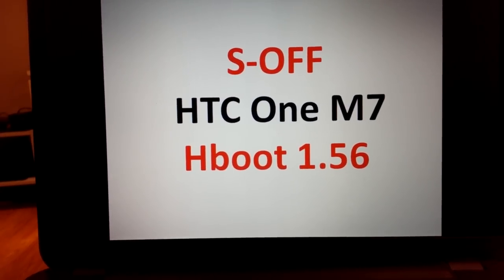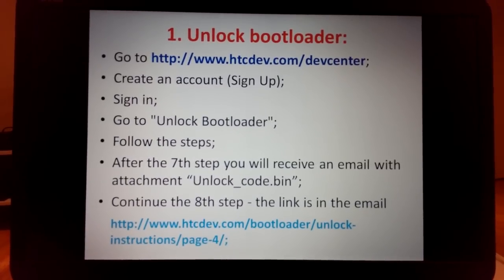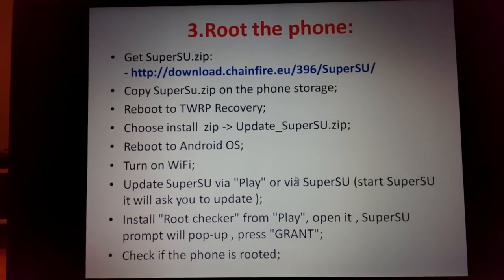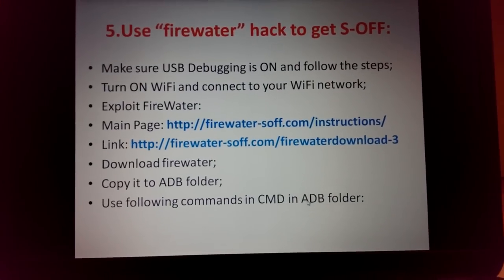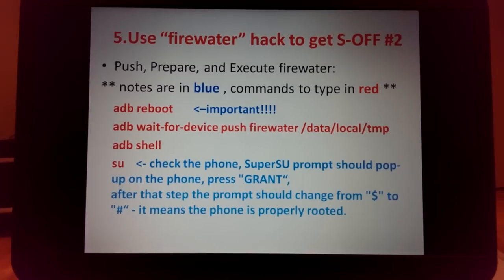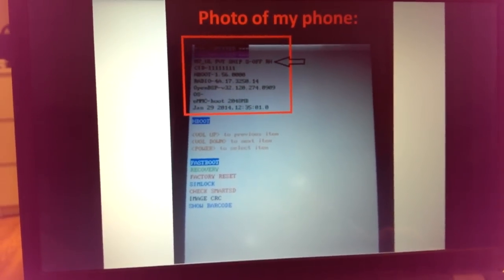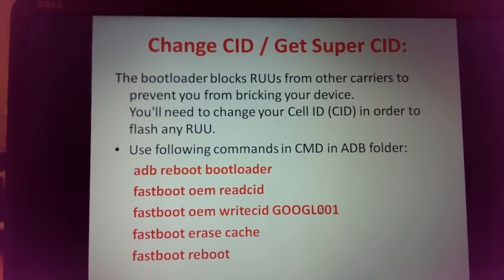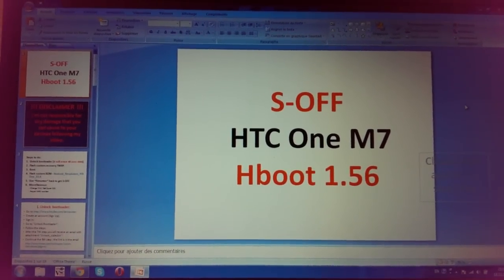HTC One M7 - S-OFF Hboot 1.56 / Using firewater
HTC One M7 - S-OFF Hboot 1.56 / Where is no any warranty if it will work for you./

NOTE: Firewater Project was discontinued and might not work -
Once you flashed a non secure ROM ,You can try the RumRunner S-Off exploit it's much easier to use:
NEED SPARE PARTS FOR YOUR PHONE FROM RELIABLE SUPPLIER?
Downloads:
PowerPoint presentation -

Instructions temp-root method

This method may allow firewater to work on a fully stock/htcdev locked device. This method is being provided as a convenience. Do NOT seek support if this temproot does not work for you.
Ensure device is booted to android with usb debugging enabled.
USB 2.0 ports are preferred.
You should not be connected using any hubs which may cause connectivity issues
Ensure that lock screen security is disabled on your device.
no passcode lock
no pattern lock
no face lock
Push, Prepare, and Execute temproot and firewater:
adb reboot !!! important !
Allow the exploit to do its work.
Sprint HTC ONE M7 hboot 1.57 How to GET S-OFF
Flash CyanogenMod:
- download the ROM,
- copy ROM.zip on the phone storage,
- restart the phone into the Recovery Mode /Should be TeamWin Recovery/,
- go to Install , find ROM.zip in the list, hit on it, flash ROM.
- reboot,

CM11 ROM for Sprint HTC ONE M7 /this rom worked for me/ -
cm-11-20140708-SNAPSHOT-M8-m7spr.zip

You will need some apps for next step,
There are 2 options:
1. Download the latest versions of SuperSU, Root Checker and copy them on the phone storage
2. Use Google Play -
To use Play you will need to flash "Google Apps" /GApps.zip/ via the Recovery Mode .

if Play is glitching than try to reboot the phone
Next root M7.
Root the phone and check if it's rooted properly:
- flash Update SuperSU.zip /Root/
- reboot to OS/system;
- update SuperSU via Play or via SuperSu /start it , SuperSU will ask to update /.
- In Settings of SuperSu:
- Check - Enable SU during boot,
- Uncheck - Respect CM root settings,
- Hit - Install/Convert SuperSU to System App.
- Install Root checker from Play, open it and check if the phone is rooted;
Next Try to use RumRunner to get S-OFF